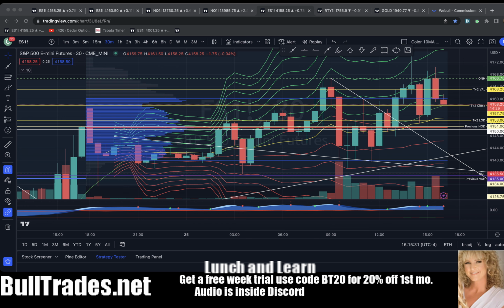The Wheel Strategy with TomLi 5/2023